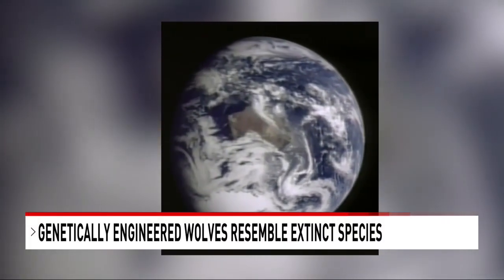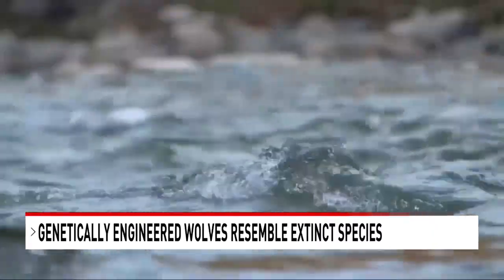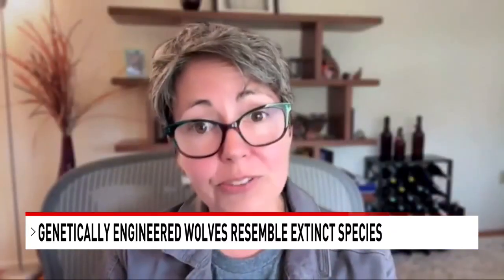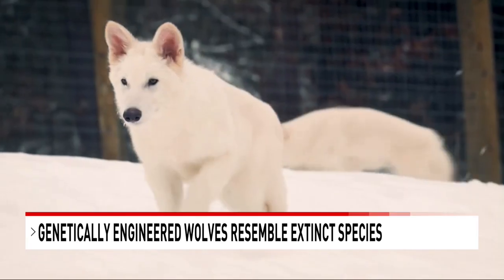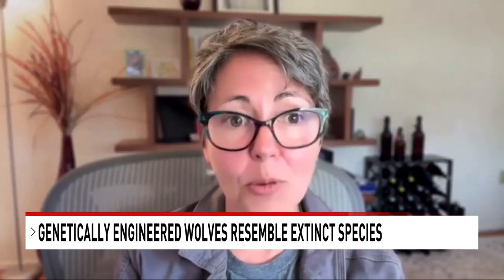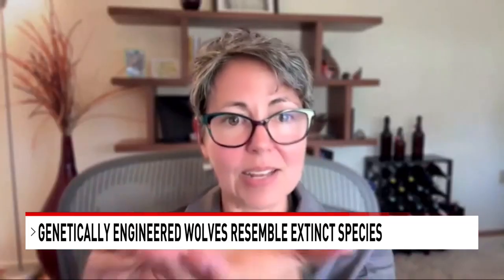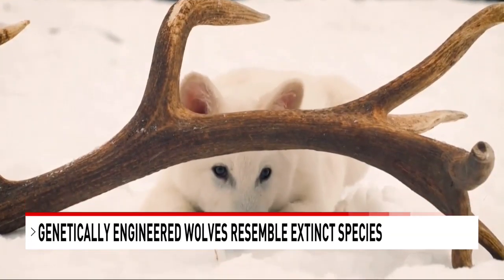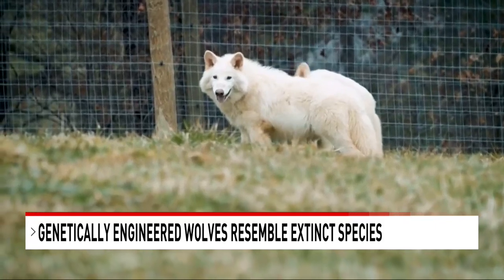Scientists reveal genetically engineered wolves like the extinct dire wolf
Three genetically engineered wolves that may resemble extinct dire wolves are trotting, sleeping and howling in an undisclosed secure location in the U.S., according to the company that aims to bring back lost species.

The wolf pups, which range in age from three to six months old, have long white hair, muscular jaws and already weigh in at around 80 pounds — on track to reach 140 pounds at maturity, researchers at Colossal Biosciences reported Monday.

Dire wolves, which went extinct more than 10,000 years old, are much larger than gray wolves, their closest living relatives today.
Independent scientists said this latest effort doesn't mean dire wolves are coming back to North American grasslands any time soon.

"All you can do now is make something look superficially like something else"— not fully revive extinct species, said Vincent Lynch, a biologist at the University at Buffalo who was not involved in the research.

Colossal scientists learned about specific traits that dire wolves possessed by examining ancient DNA from fossils. The researchers studied a 13,000 year-old dire wolf tooth unearthed in Ohio and a 72,000 year-old skull fragment found in Idaho, both part of natural history museum collections.

Then the scientists took blood cells from a living gray wolf and used CRISPR to genetically modify them in 20 different sites, said Colossal's chief scientist Beth Shapiro. They transferred that genetic material to an egg cell from a domestic dog. When ready, embryos were transferred to surrogates, also domestic dogs, and 62 days later the genetically engineered pups were born.

Colossal has previously announced similar projects to genetically alter cells from living species to create animals resembling extinct woolly mammoths, dodos and others.

Though the pups may physically resemble young dire wolves, "what they will probably never learn is the finishing move of how to kill a giant elk or a big deer," because they won't have opportunities to watch and learn from wild dire wolf parents, said Colossal's chief animal care expert Matt James.

Colossal also reported today that it had cloned four red wolves using blood drawn from wild wolves of the southeastern U.S.'s critically endangered red wolf population. The aim is to bring more genetic diversity into the small population of captive red wolves, which scientists are using to breed and help save the species.

For all of the day’s top local and national news,

Sinclair, Inc. is one of the largest and most diversified television broadcasting companies in the country today. Sinclair owns and operates, programs or provides sales services to 163 television stations in 77 markets, after pending transactions.